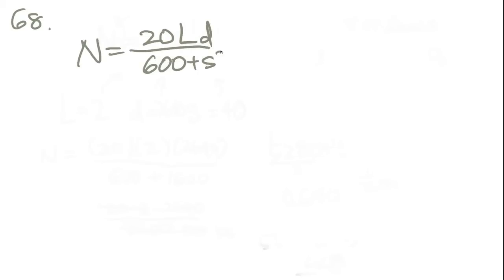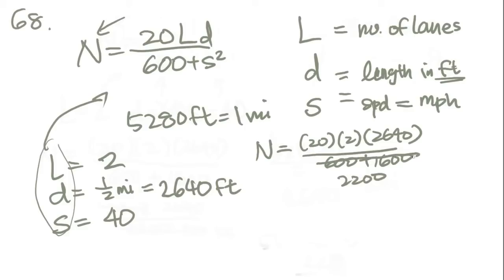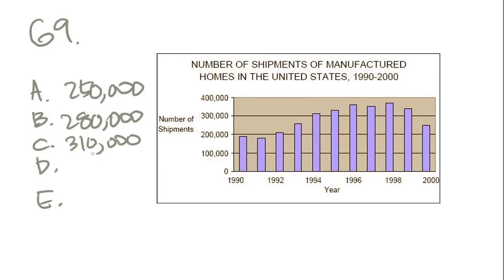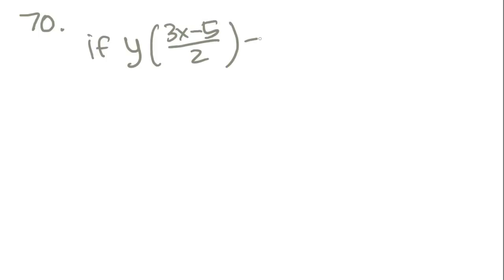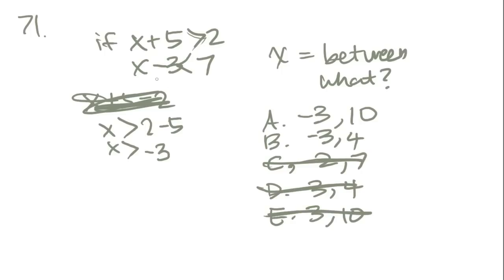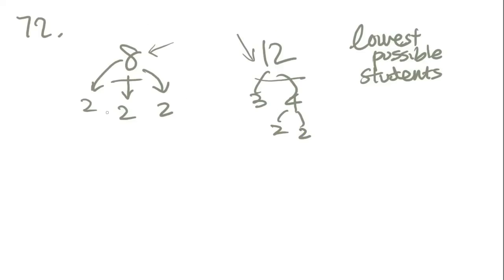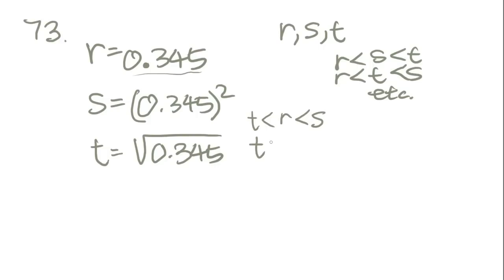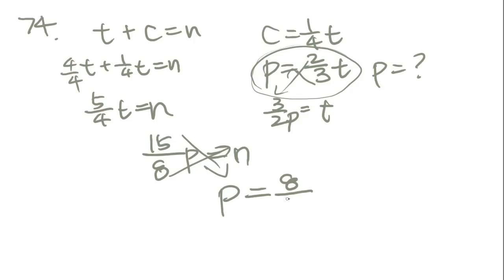GMAT Problem Solving - Part 14